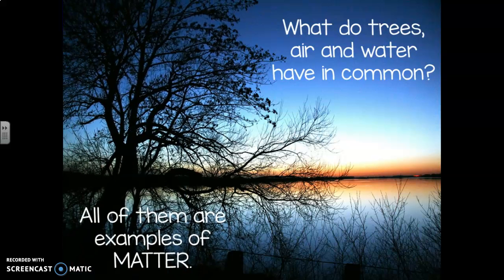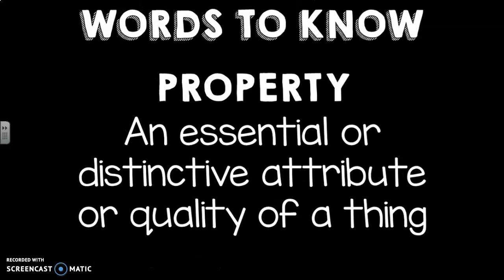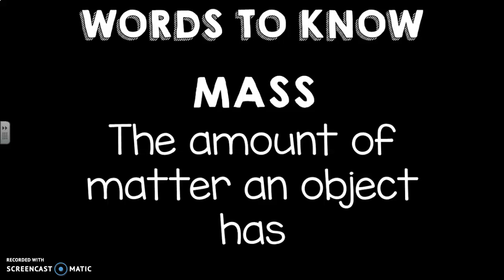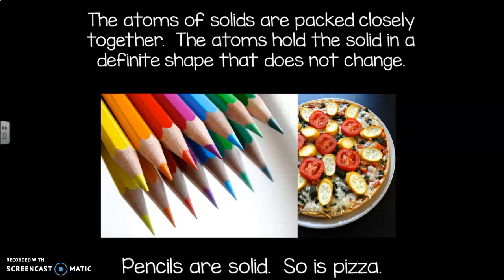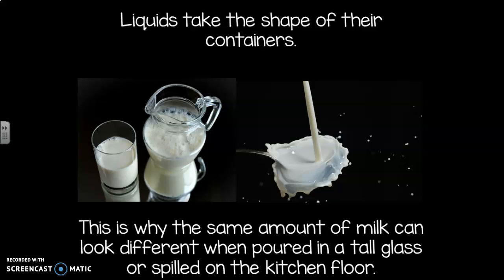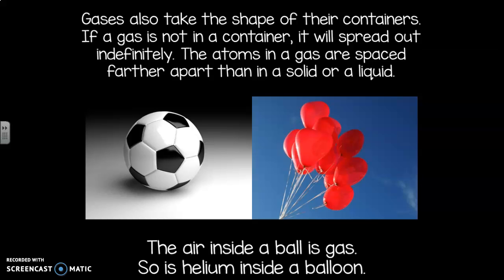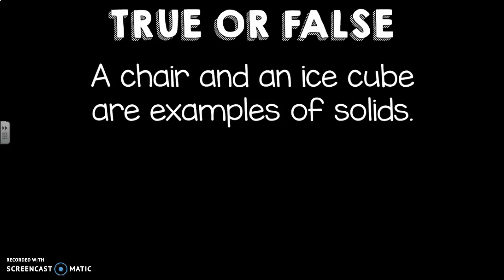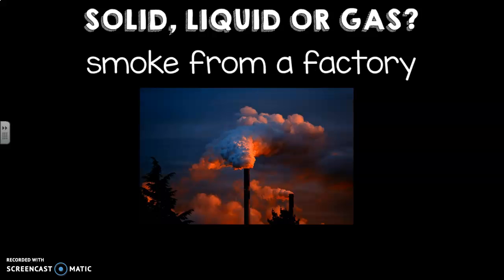States of Matter Intro